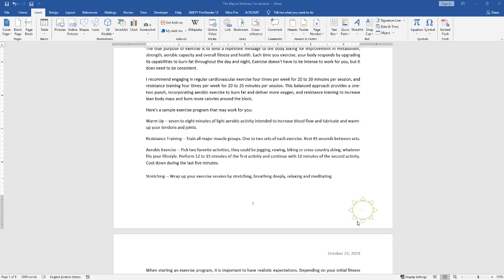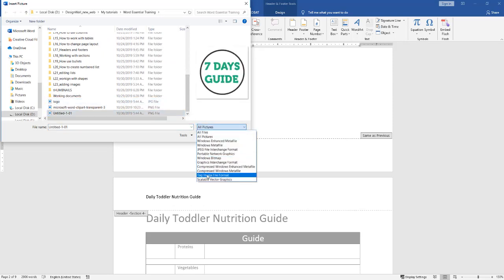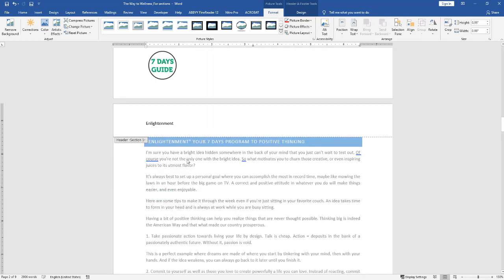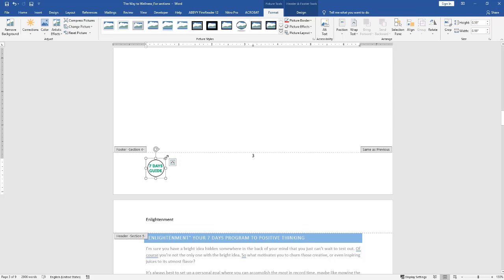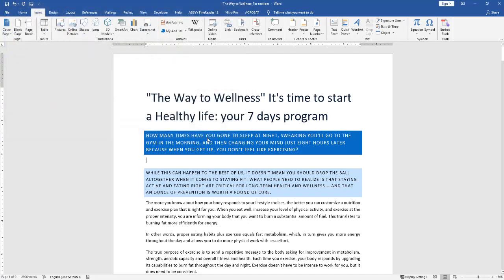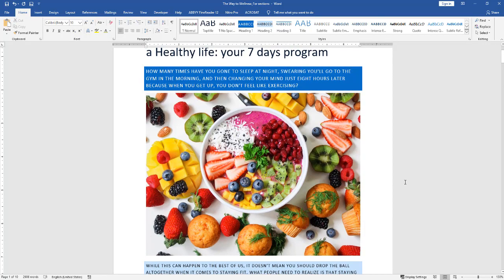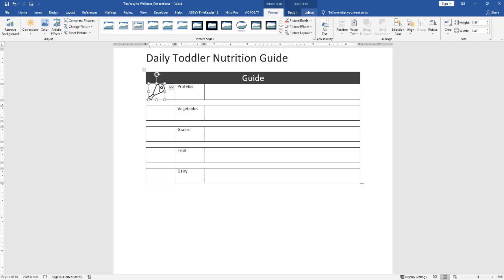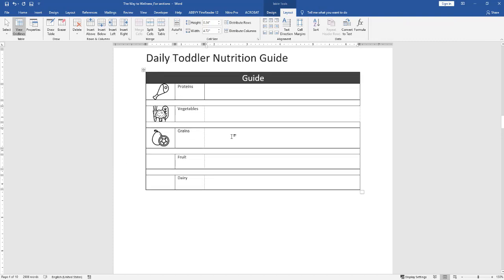Word 2019 Essential Training - Adding and Formatting Images (23/31)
While we have the ability to create our own graphical images using shapes and icons, sometimes it's better to simply insert an image that's been created for us, say by a graphic artist, so in this movie we're going to add images.

Follow DesignWall